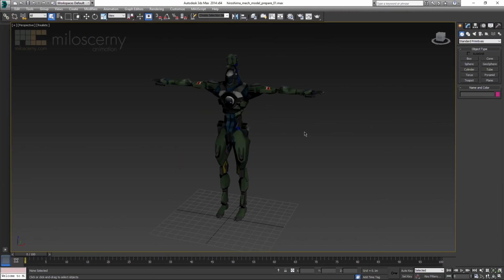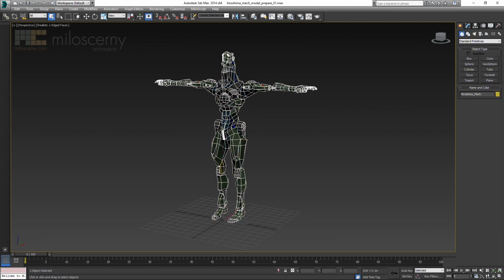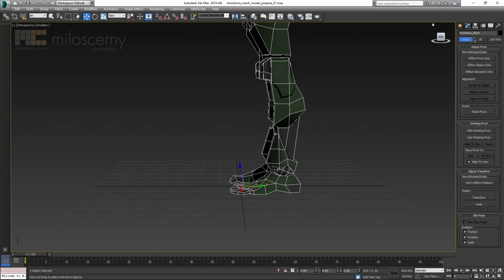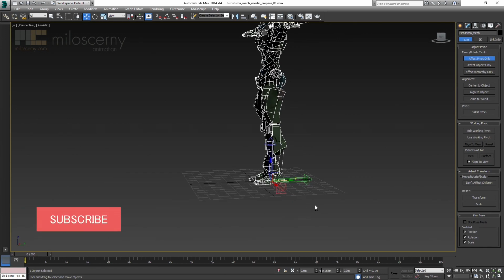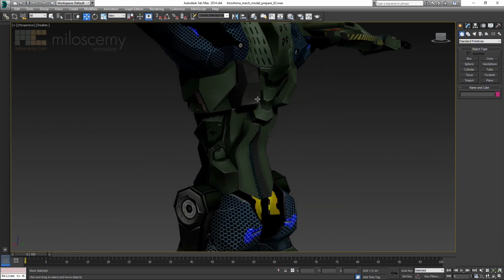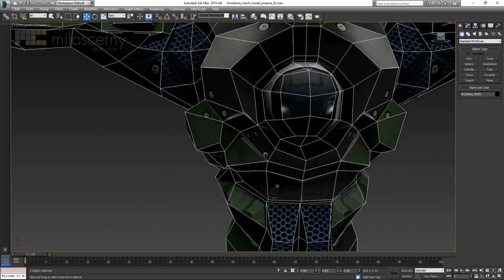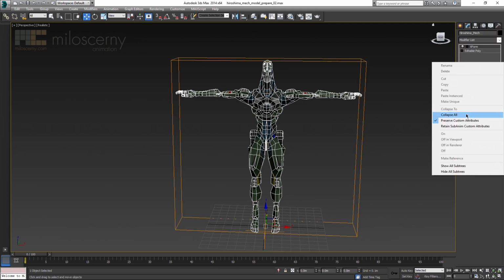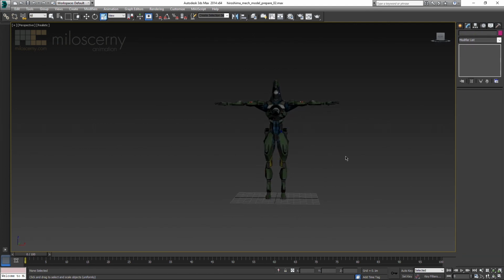How to Prepare a 3D Model For Animation (3ds Max)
You want to prepare 3D model for animation, but don't know how to? You should always do these steps before you even start rigging.

3D model Hiroshima Mech was done by artist Rudy Baldi. You can find more of his stuff on his